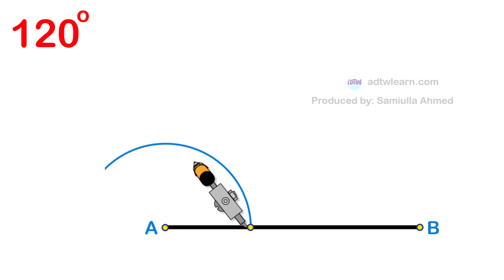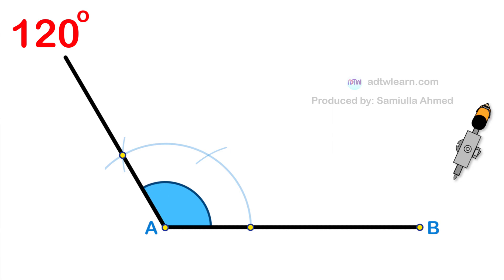120 degree angle || how to construct 120 degree angle by compass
"Learn how to construct a 120degree angle using just a compass and a straightedge in this step-by-step tutorial. Perfect for students studying advanced geometry and trigonometry, this video will show you the easy and accurate way to draw a 120degree angle. Watch now and take your math skills to the next level!"

120 degree angle,
how to construct 120 degree angle,
120 degree angle, compass, construction, advanced geometry, trigonometry, math, tutorial, students, education